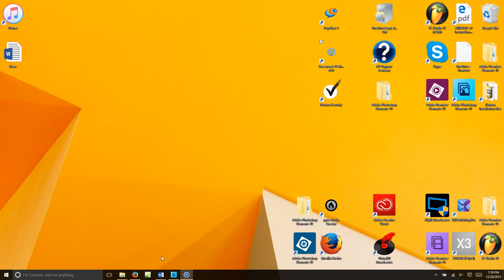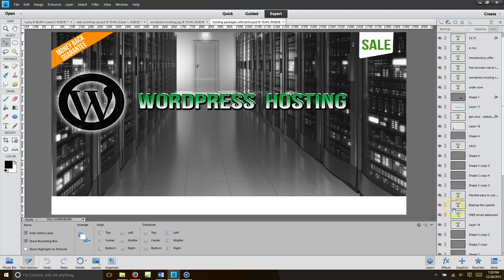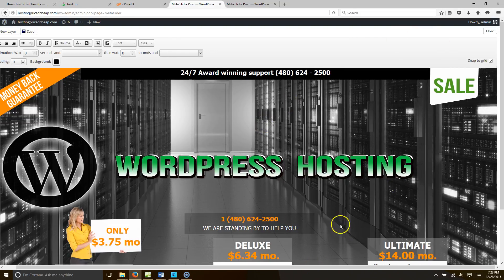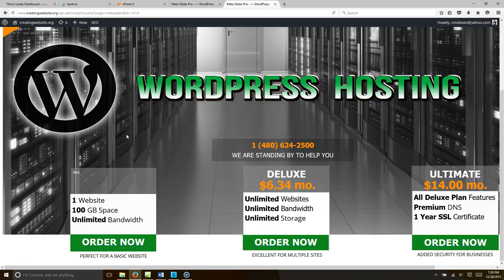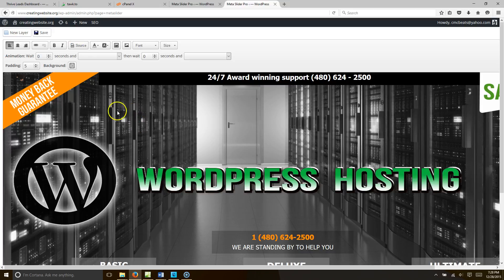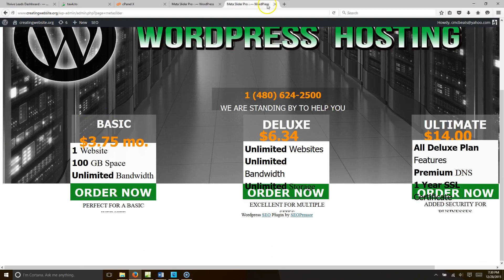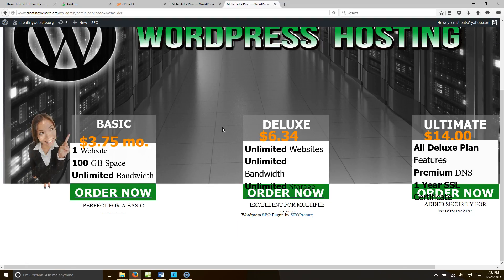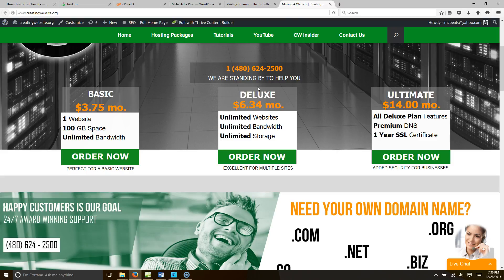Wordpress Tutorial: Making cool effects with Meta Slider Pro- Raw Footage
Wordpress Tutorial: Making cool effects with Meta Slider Pro

Here is a short tutorial walking you through the process of how to create some cool effects with Meta Slider Pro.